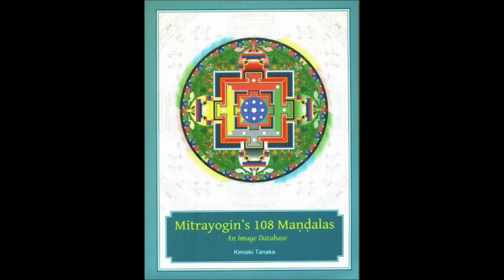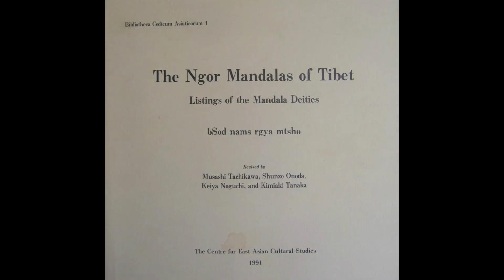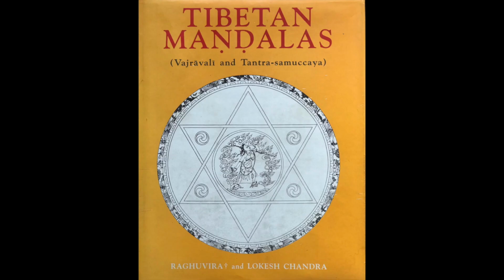Mandala Publications: Introduction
Text Books:

An Illustrated History of the Mandala: From Its Genesis to the Kalacakratantra, by Kimiaki Tanaka. 2018.

Exhibitions with Publications:

Maṇḍala: Architecture of Enlightenment. Boston: Shambhala, 1997. Leidy, Denise, and Robert Thurman. (Book Review Video).

The Maṇḍala: Sacred Circle in Tibetan Buddhism. Translated by Martin Wilson. Boston: Shambhala, 1997. Brauen, Martin.

Mandala: Sacred Circle in Tibetan Buddhism. Rubin Museum of Art. Martin Brauen. 2009. Publication & exhibition.

Mandala Collections: English:

Mitrayogin's 108 Mandalas: An Image Database. Kimiaki Tanaka. 2013.

Tibetan Mandalas, bsod nams rgya mtsho, Ngor Collection - 2 volumes - 1983.

--- The Ngor Mandalas of Tibet: listings of the Mandala deities [Bibliotheca codicum Asiaticorum, 4.]
Bsod-nams-rgya-mtsho; Musashi Tachikawa; Yonesuko Higashi Ajia Bunka Kenkyu Senta (Tokyo, Japan). ISBN 10: 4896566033 / ISBN 13: 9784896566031. Published by Tokyo : Centre for East Asian Cultural Studies, 1991. (Book Review Video).

--- A Ngor Mandala Collection. Paperback by Lokesh Chandra, Musashi Tachikawa, Sumie Watanabe. 2007.

--- Tibetan Mandalas (Vajravali and Tantra-samuccaya). Raghuvira and Lokesh Chandra. 1995. (Book review).

Mandala Collections: Tibetan:

The Structural Iconography of Buddhist Mandalas. Textual explanation in verse by Rongta Lobzang Damcho Gyatso with drawings by Dondrub Dorje.

dpal jo nang dus kyi 'khor lo'i blos bslangs dkyil 'khor chen po'i lha tshogs bzhugs so. kun dga' dga' rab kyis bsgrigs. 2010.